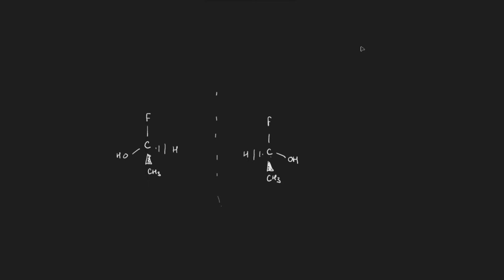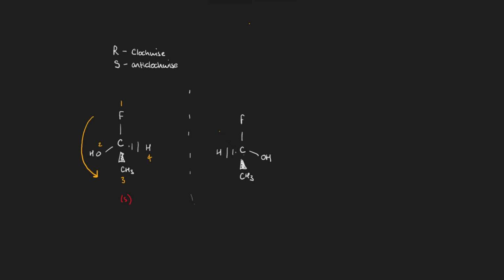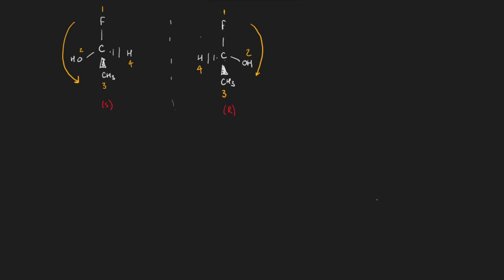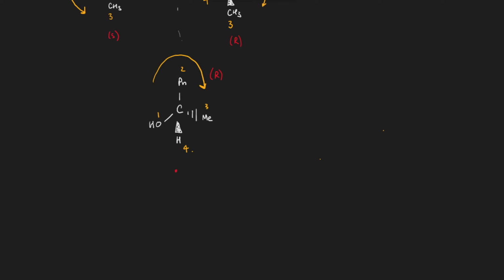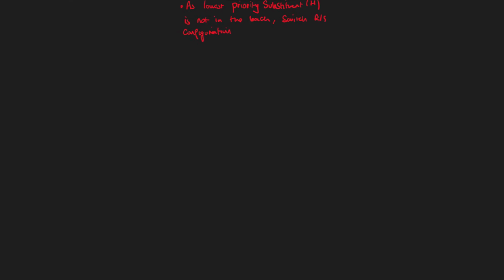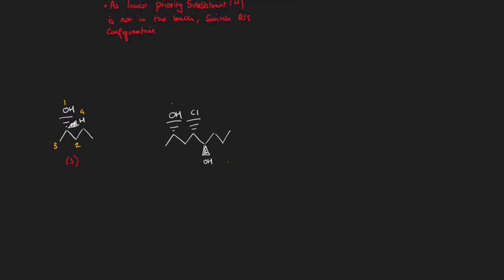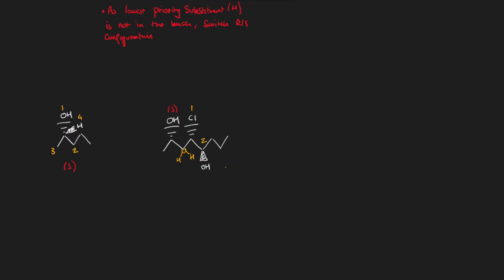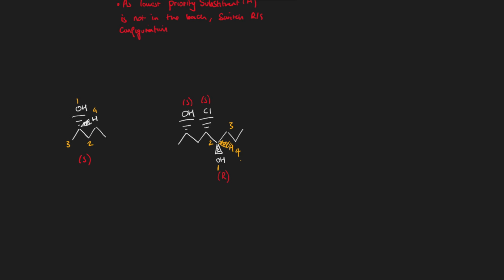Determining R and S Configurations to Enantiomer Compounds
This video gives a brief demonstration on how to assign R and S configurations to chiral compounds.